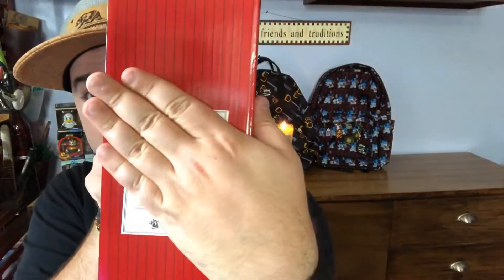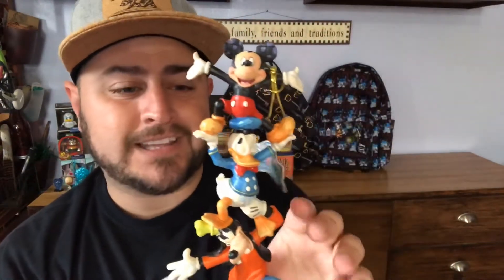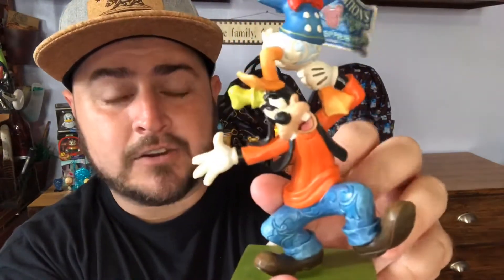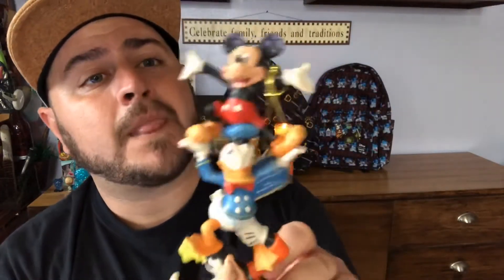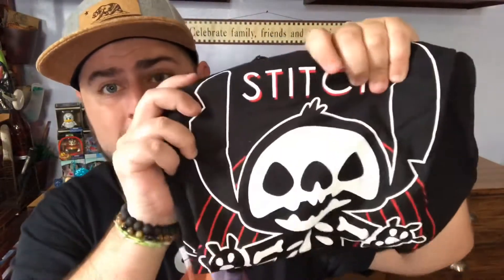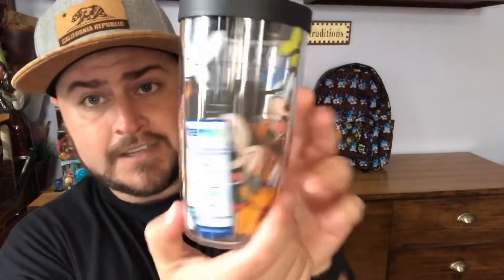Bibbidi “Imagination” box!! July 2020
Aloha Everyone!!! I got my Bibbidi Box today...yay! Check out the awesome box that was curated from Amanda from Bibbidi...such a great box :)

Thomas